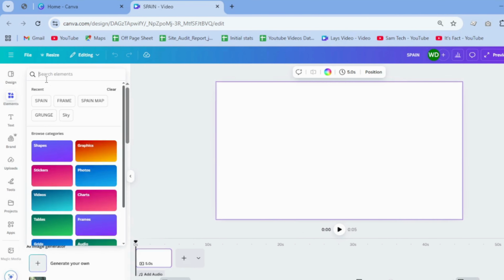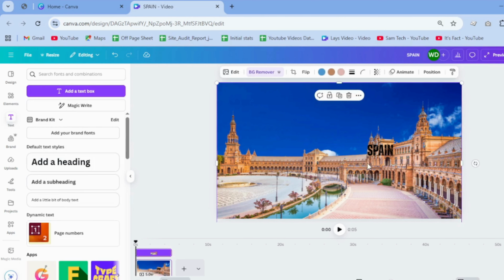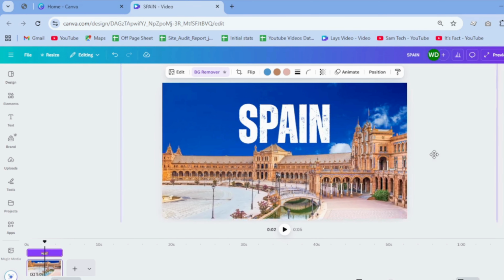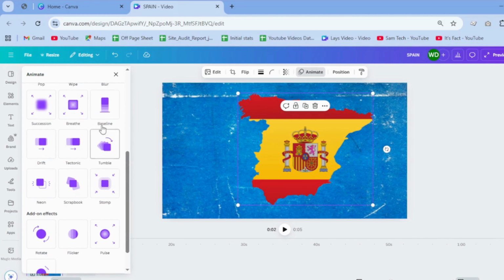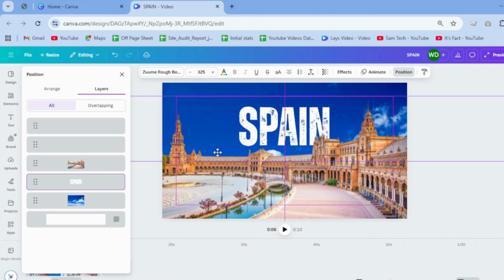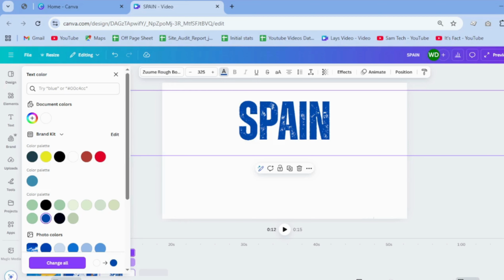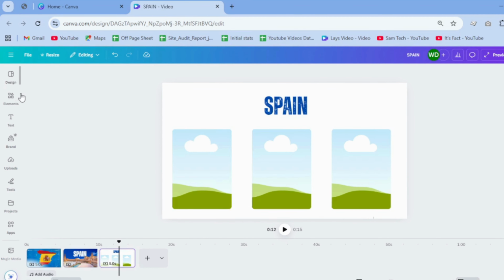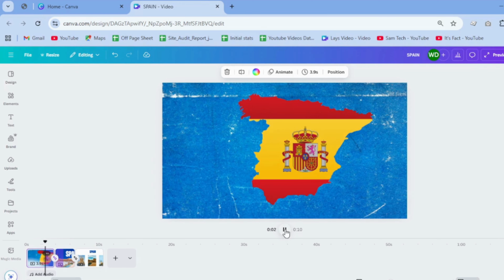Master Canva Animations: Presentations into Stunning Videos | Easy Canva Tutorial for Beginners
Learn how to master Canva animations and transform your presentations into stunning videos.
This beginner-friendly tutorial shows you step by step how to animate designs easily.
Create professional, engaging, and dynamic videos with Canva animations today!